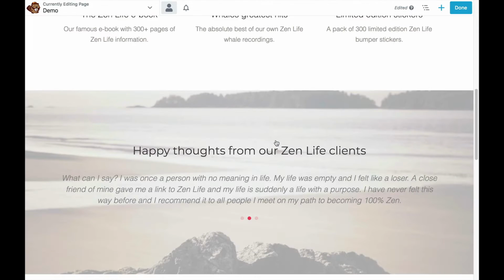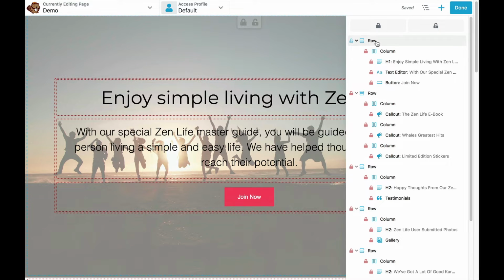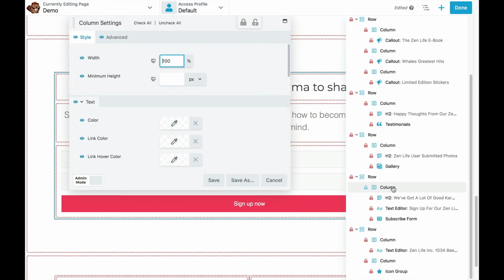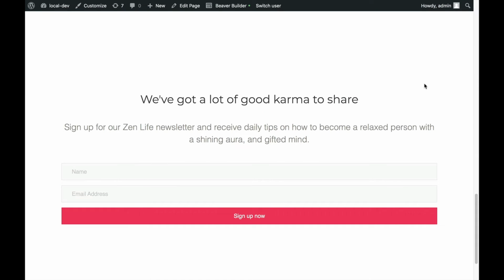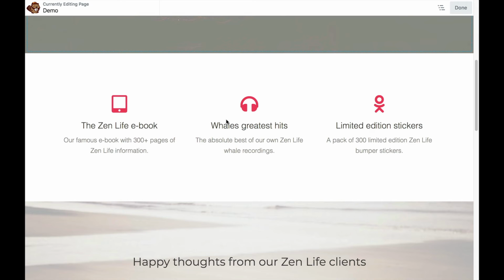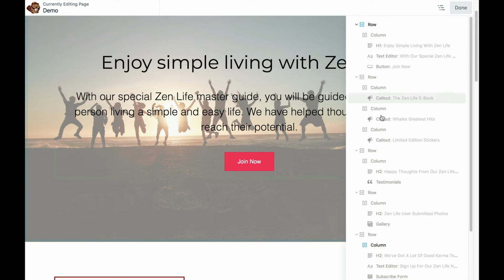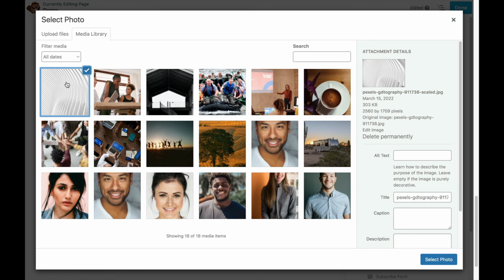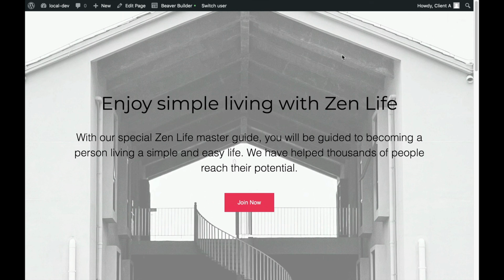User Access Extended - Setting row and column restrictions demo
Learn how to set row and column restrictions for your clients and only allow them to edit what you want them to!